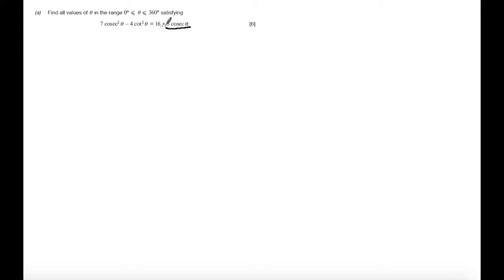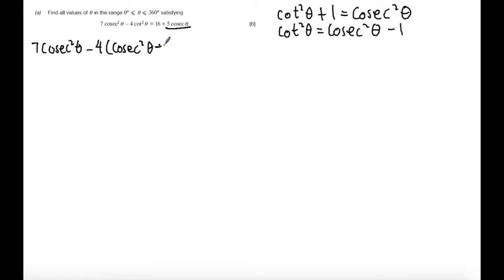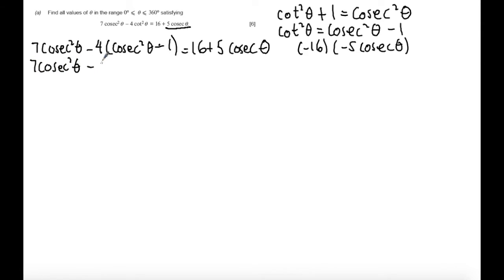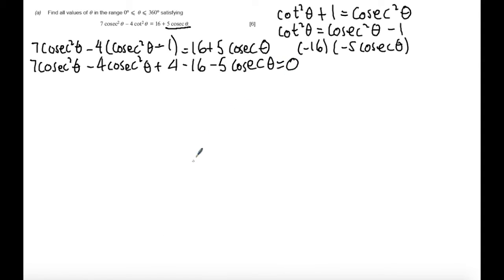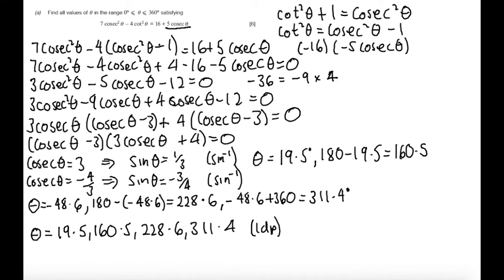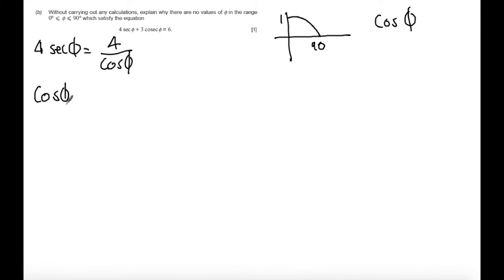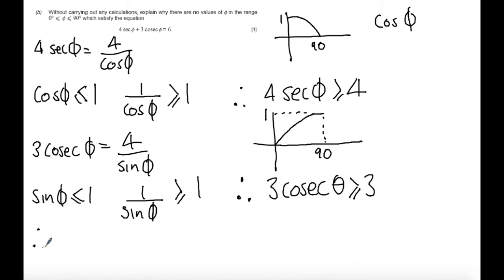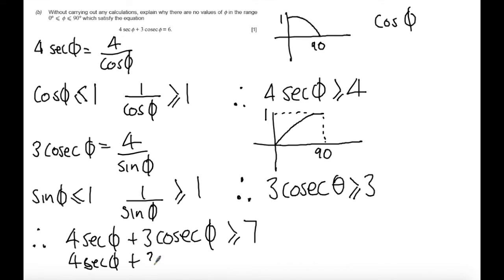WJEC C3 June 2015 Q2 - Trigonometry Solution